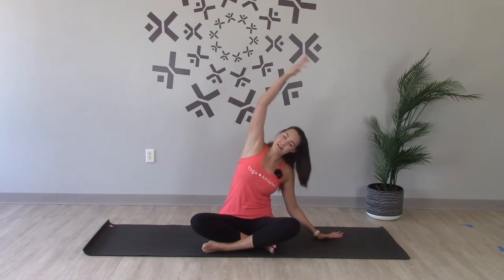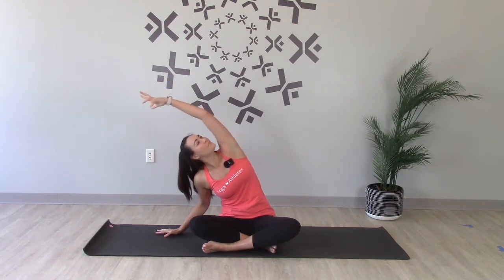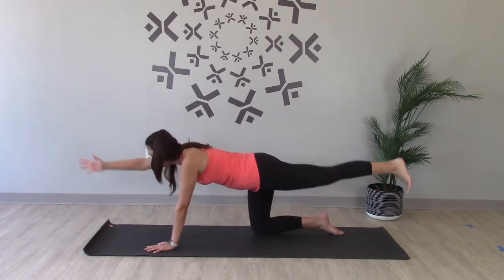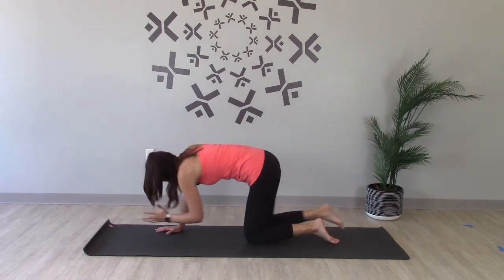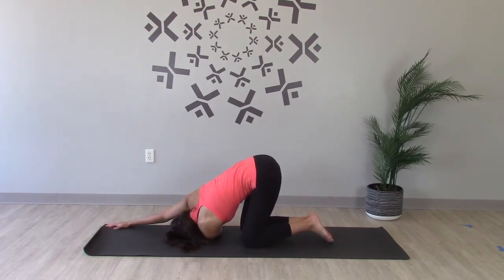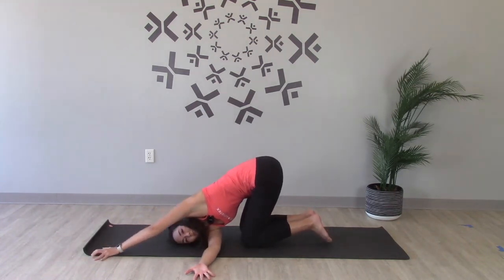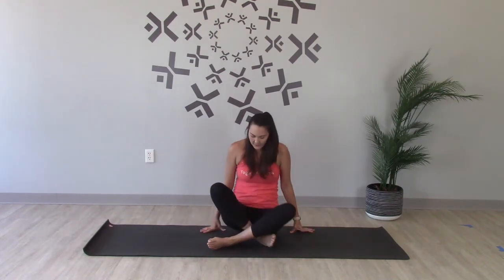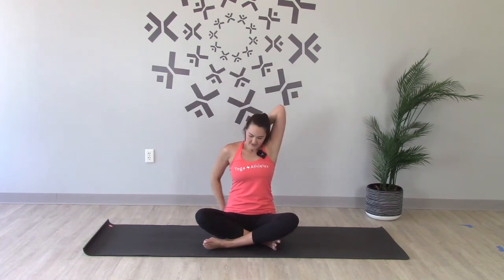Yoga for Volleyball Athletes: Yoga for Pin Hitters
Yoga for Pin Hitters powered by Yoga Athletex focuses on identifying any imbalances from the right side body to the left side body.

This video features 4 Poses:
Side Bends
Spinal Balance
Thread the Needle
Cow Face Arms

Led by Kalynn Evans, co owner of Yoga Athletex, B.S., NASM-CPT, E-RYT 200, FMSC & former D1 college volleyball athlete.
Kalynn’s instagram: @_restorewithme_
Yoga Athletex instagram: @yogaathletex